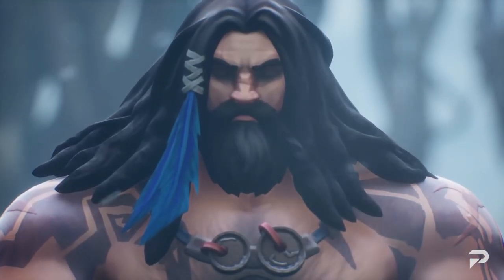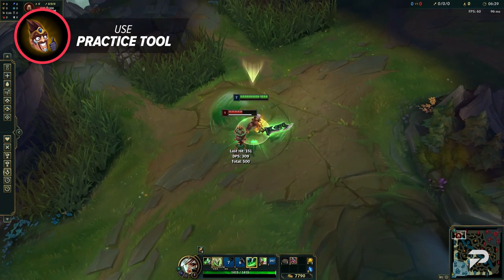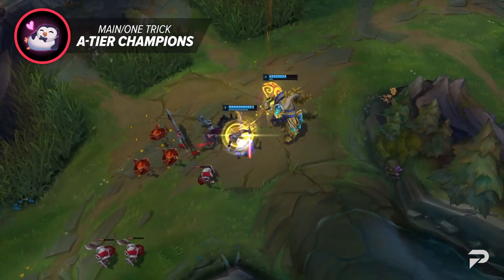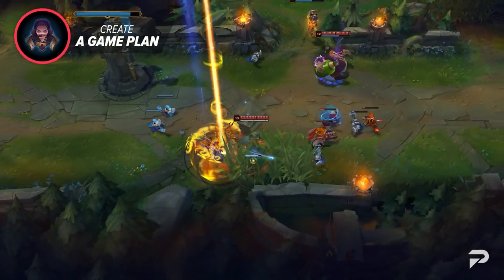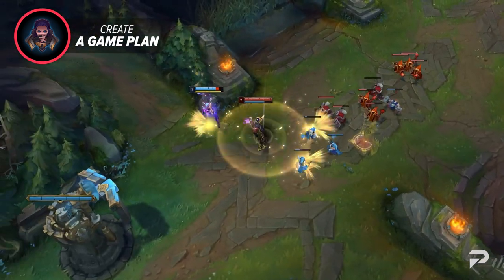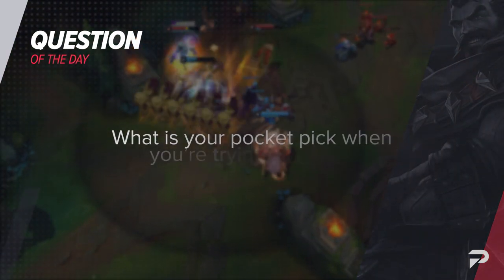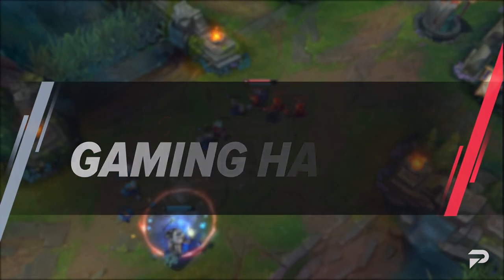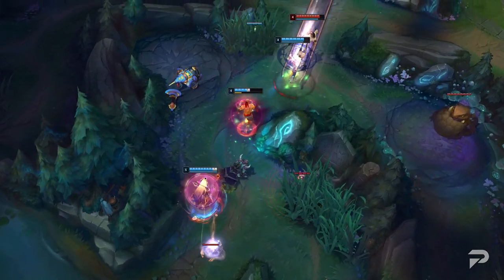5 SECRETS That Will Help You Climb in LOW ELO - League of Legends